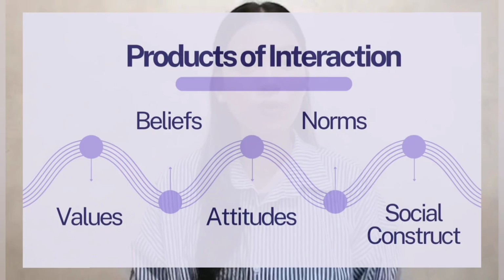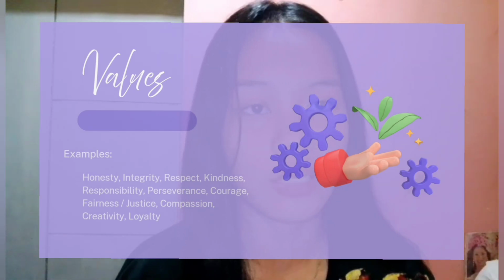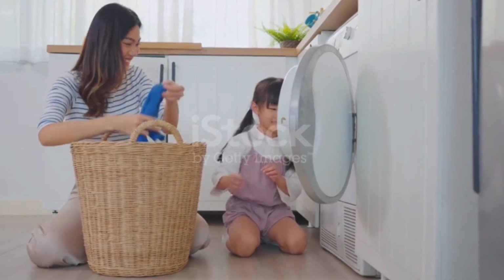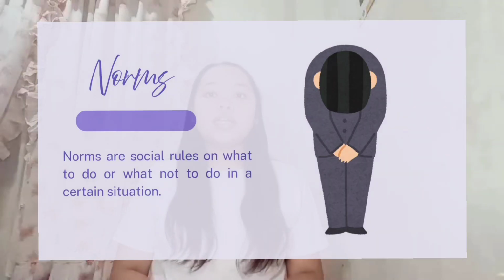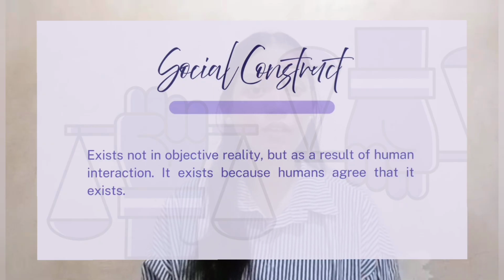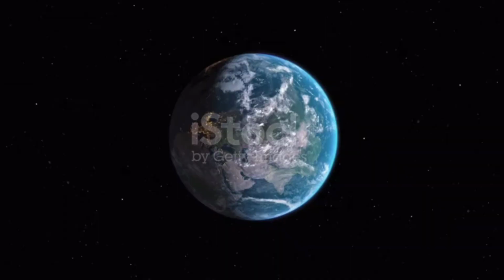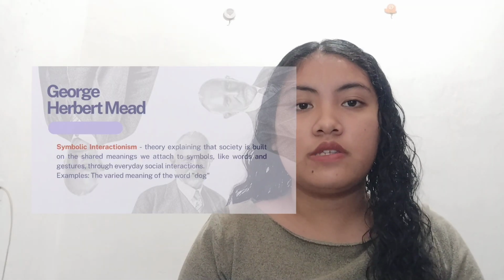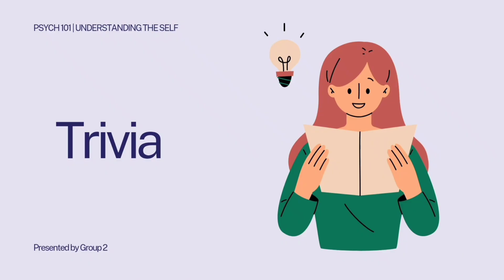Products of Interaction | PSYCH 101 (Group 2)